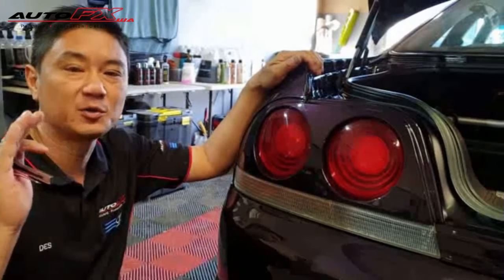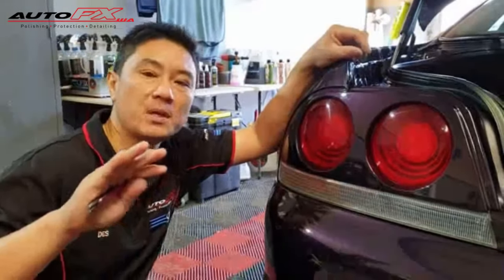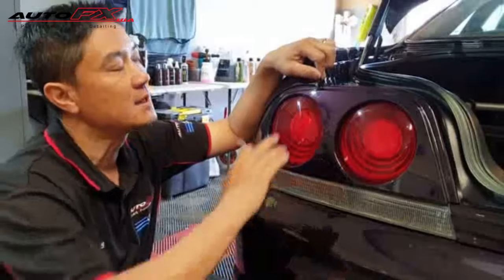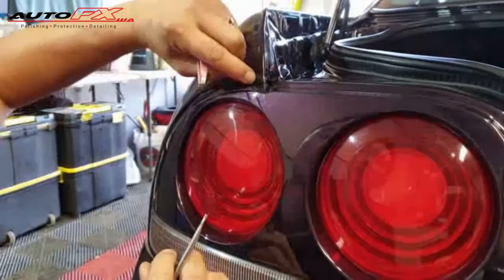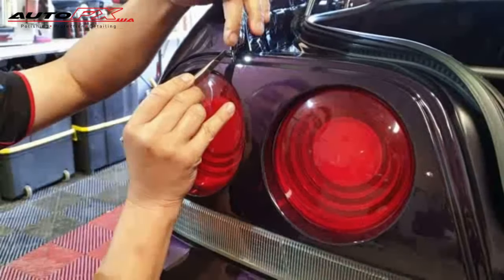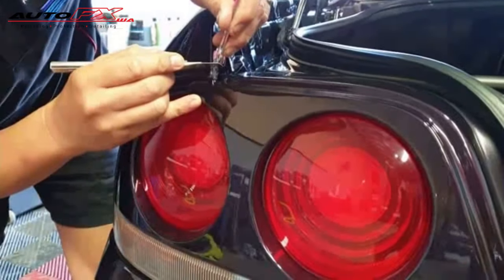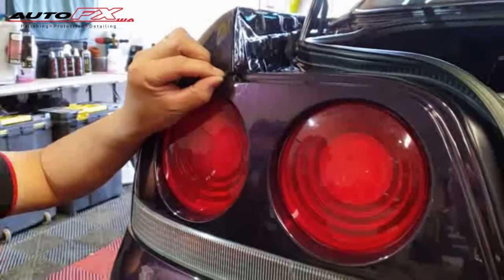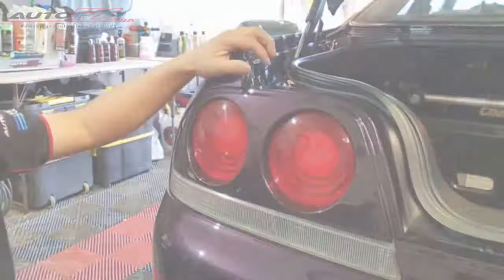PPF bulk fit corner relief cut R33 GTR